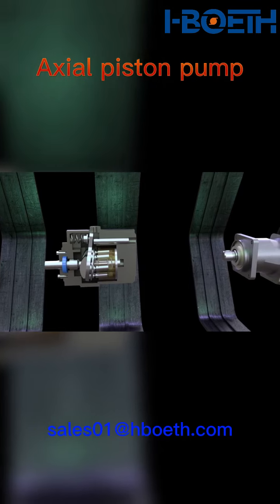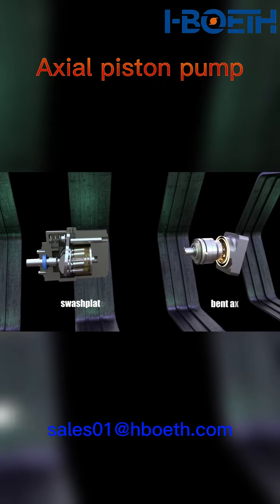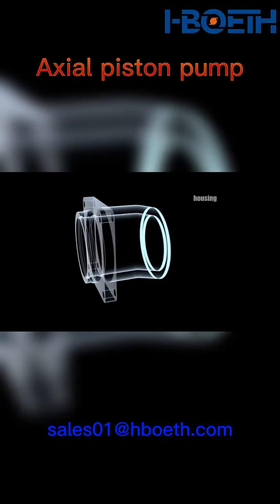HBOETH Axial piston pump/hydrauic pump /hydraulic pump bole hydraulic